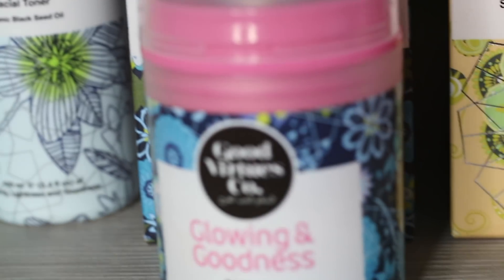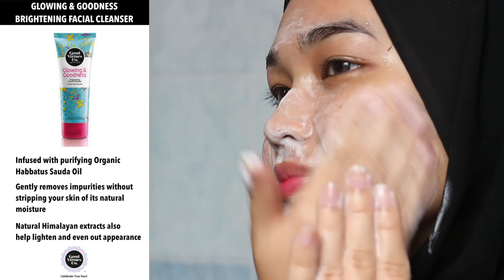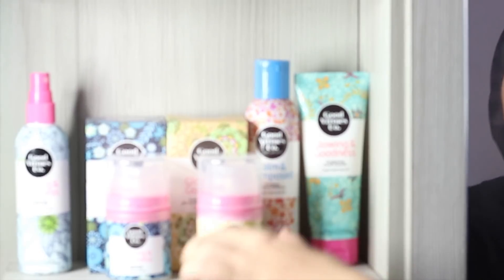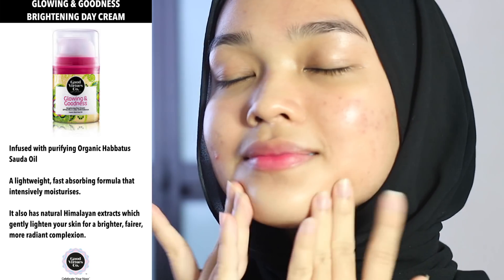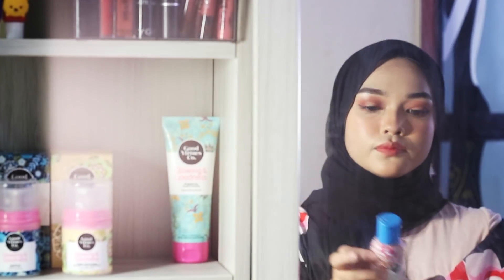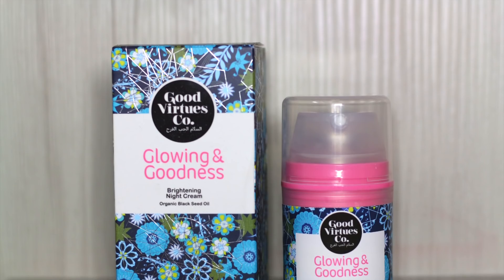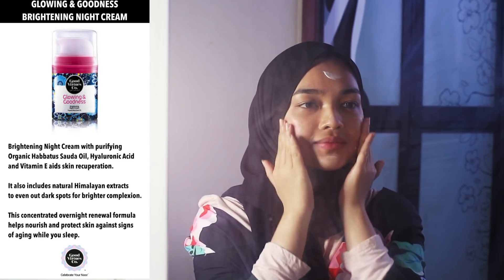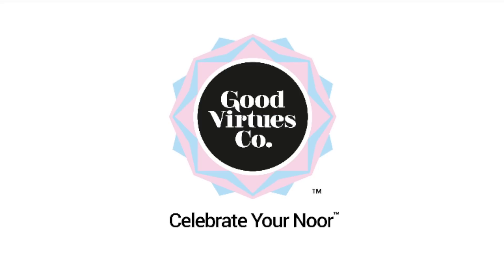GET READY WITH ME ft. GOOD VIRTUES CO.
All of Good Virtues Co face care products are amazing! Not only they're beautiful on the outside but they're packed with amazing benefits on the inside as well! All of their Face care products are infused with Habbatus Sauda Oil. Most importantly, they are HALAL, contain no paraben, SLES, ALES & animal derived ingredients.

Grab all these goodness from your nearest Watsons store now in Malaysia or exclusively on store.goodvirtuesco.com"

❤  PRETTY CAKE FOUNDATION❤

2 shades available :
-CUSTARD (fair to medium skin)
-CARAMEL (dark skin)

❤PRETTY CAKED SKINCARE❤
-ROSE WATER CLEANSER
-SERUM WITH PINK VITAMIN E BEADS